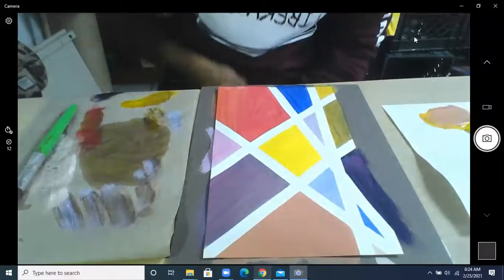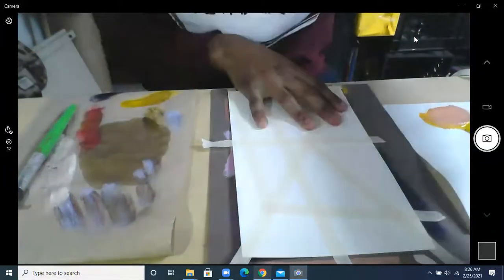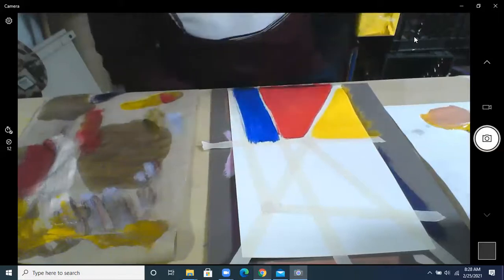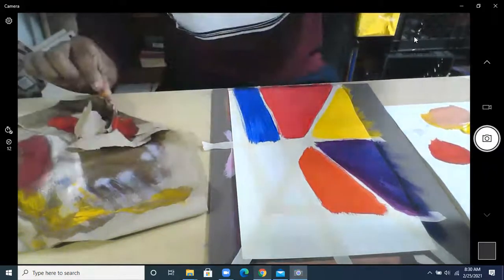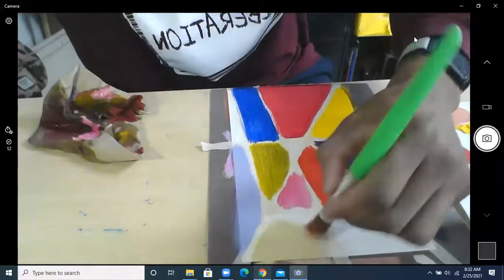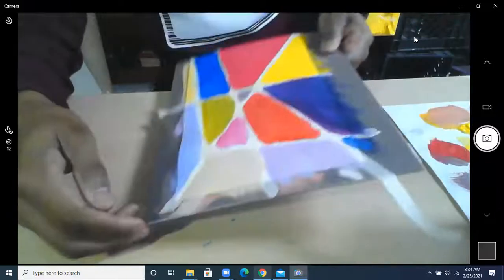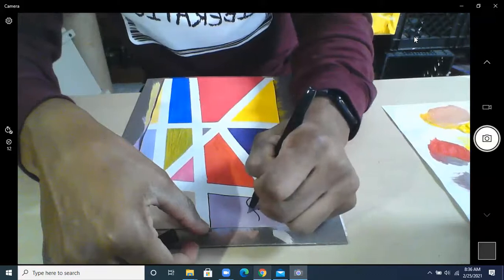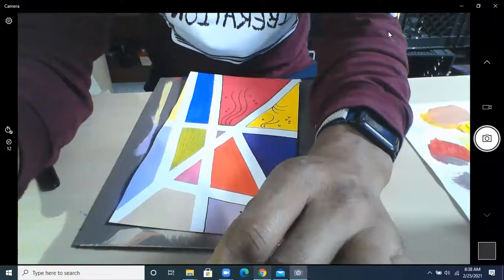Geometric Art Painting